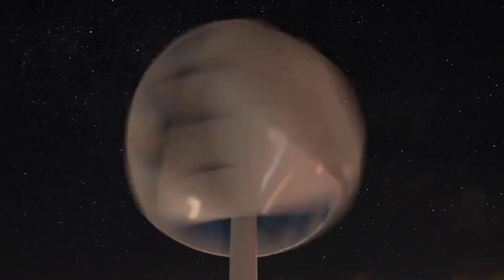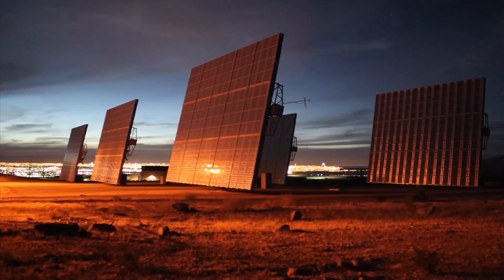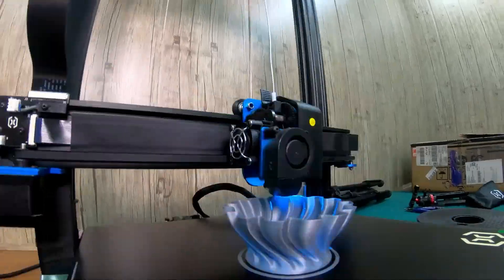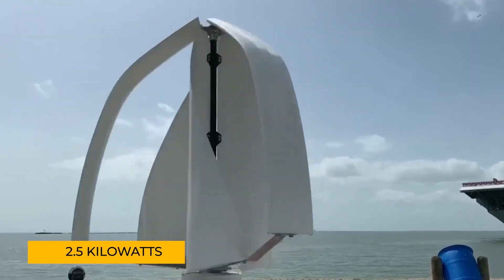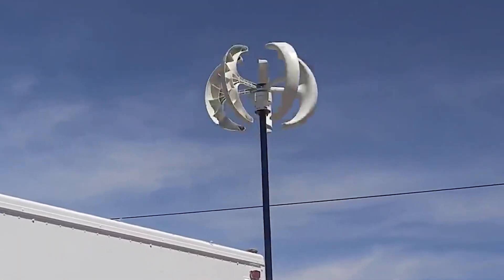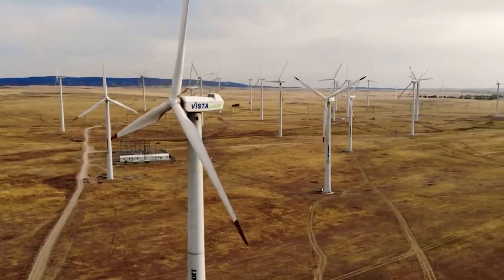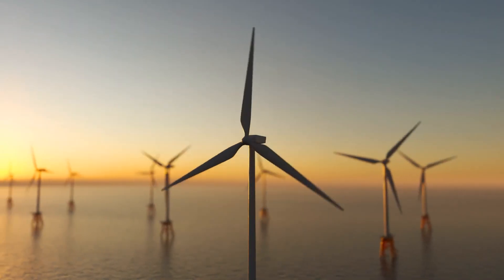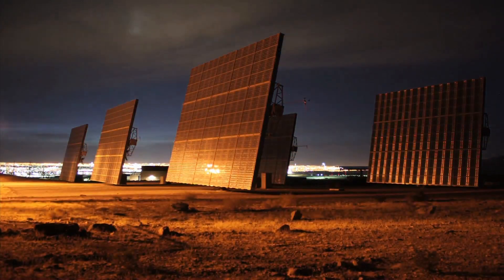NASA Wind Turbine for Home Beats PV Solar Panels in 2024?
Solar panels have long been a popular choice for generating renewable energy at home, converting sunlight into electricity efficiently.  However in 2024, NASA’s latest wind turbine for residential use is stirring up the debate on renewable energy. There are claims this wind turbine might outshine traditional solar panels. As more people look for the best way to use renewable energy at home, this innovation could make wind power a more attractive option. Could NASA's wind turbine really be better than solar panels for homes? Join us as we explore the future of home energy solutions.